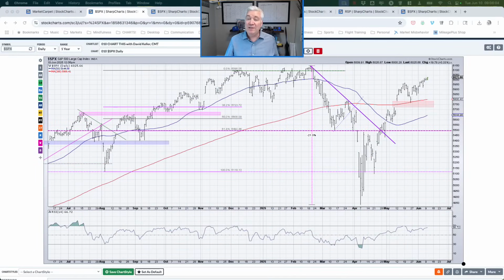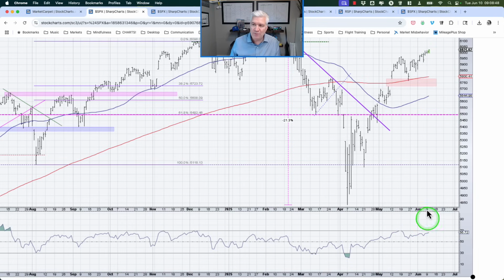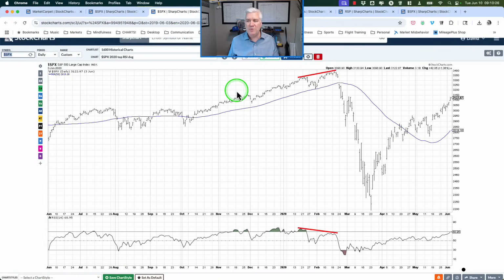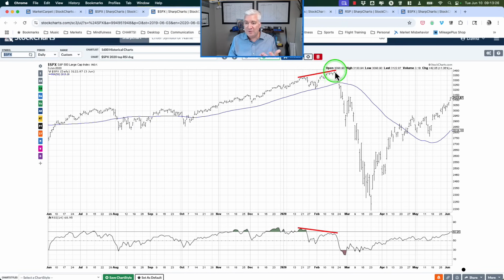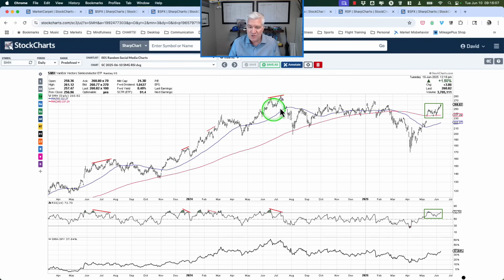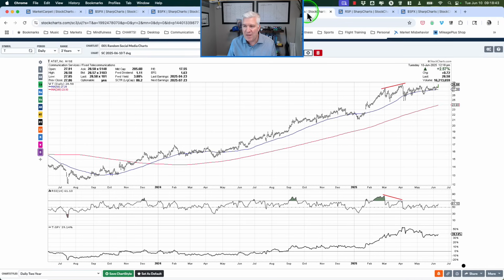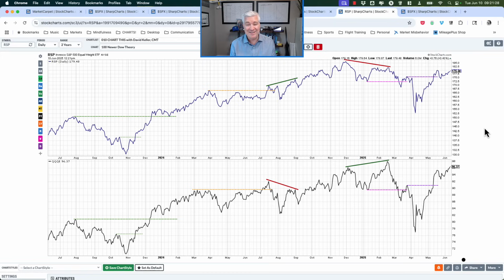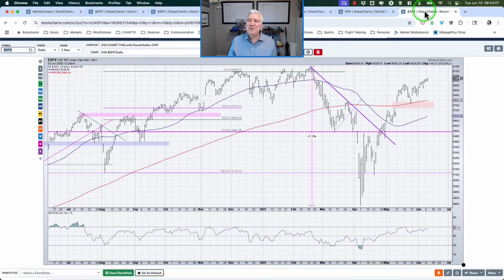Is the S&P 500 Flashing a Bearish Divergence?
Unlock the power of divergence analysis with David Keller! Join Dave as he breaks down what a bearish momentum divergence is and why it matters. Discover how to confirm (or invalidate) the signal on the S&P 500, Nasdaq 100, equal‑weighted indexes, semiconductors, and even defensive names like AT&T (T).

00:00 - Welcome to the Show!
03:10 - S&P 500 Large Cap Index ($SPX)
11:00 - Historical Charts ChartList
11:40 - VanEck Vectors Semiconductor ETF (SMH)
15:53 - AT&T (T)
18:10 - Invesco S&P 500 Equal Weight ETF (RSP)